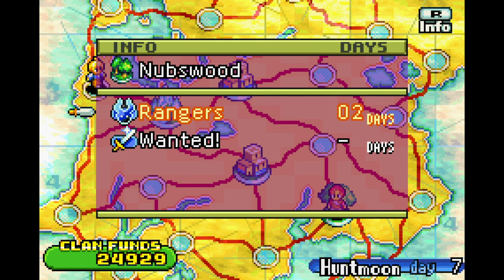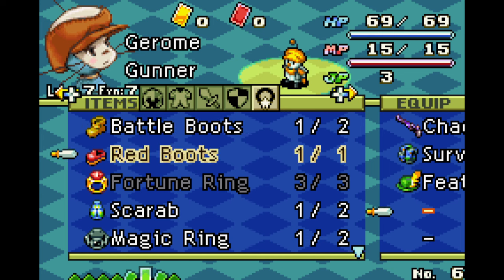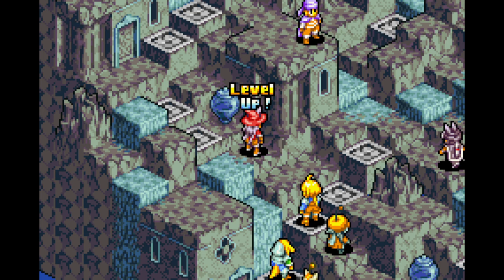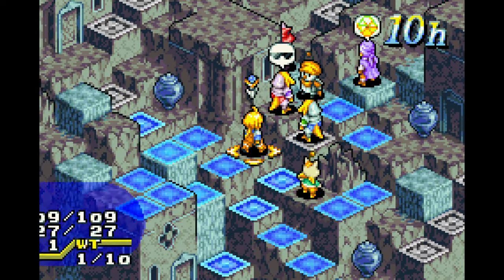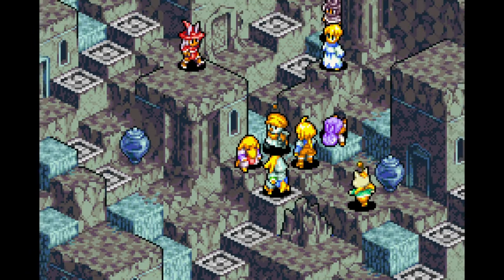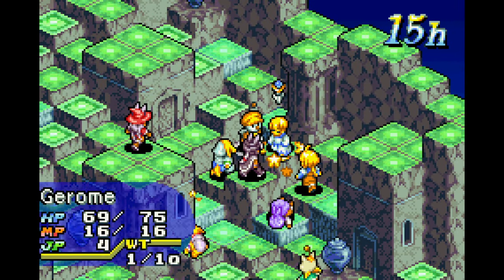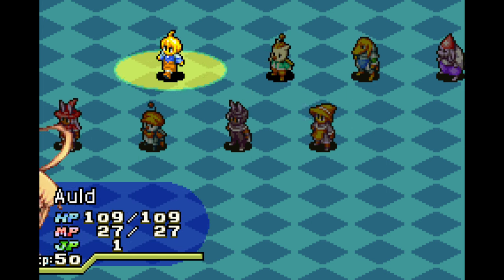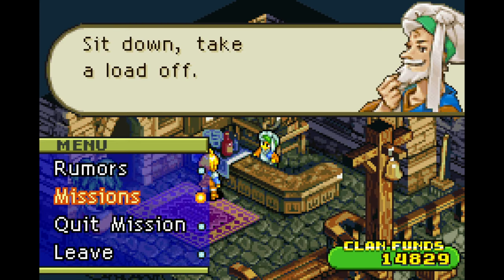Final Fantasy Tactics Advance — Part 14 - Free Sprohm!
Clan Borzoi is causing problems in Sprohm, so let's kick them out!

Final Fantasy Tactics Advance was developed by the team formerly from Quest, who developed Tactics Ogre, and it shares many traits with that game. While not a direct sequel of the original Final Fantasy Tactics, it preserves much of the strategy with a very different storyline.